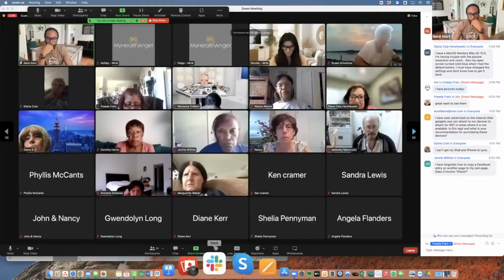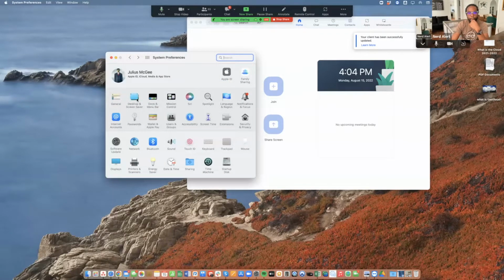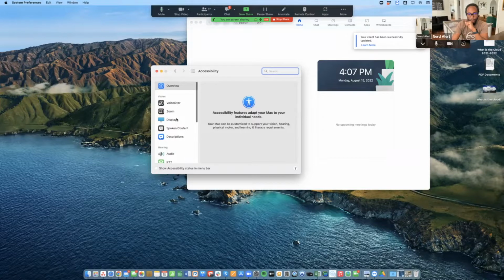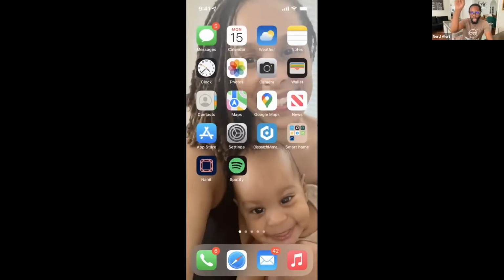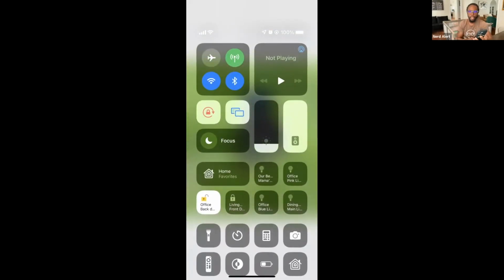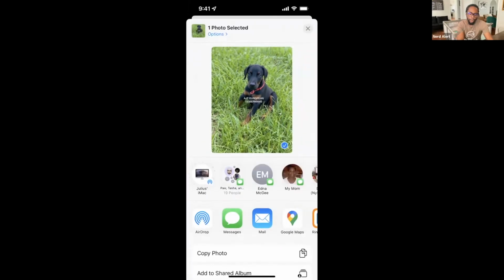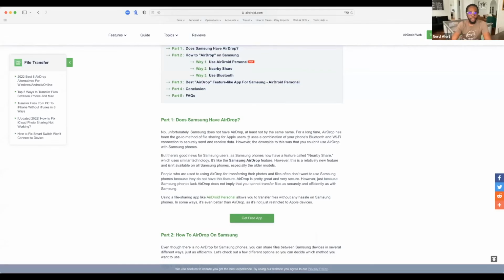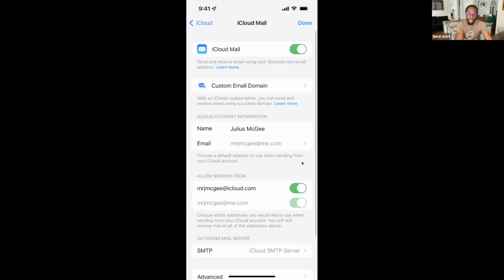8 15 Julius